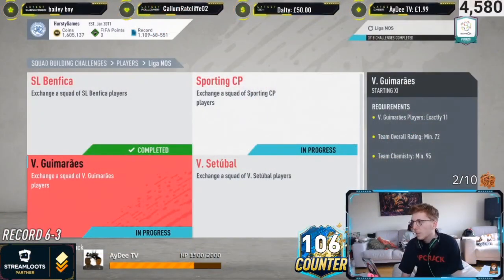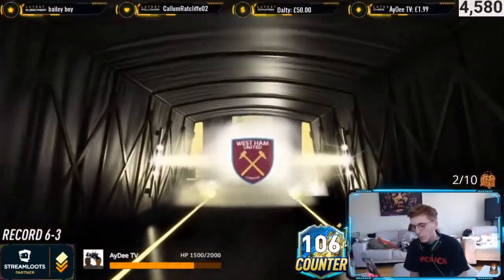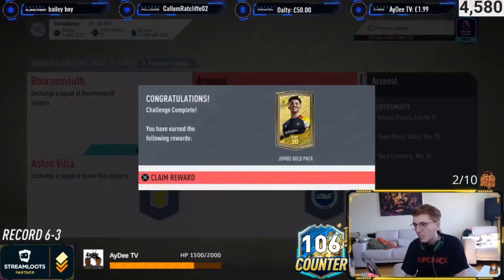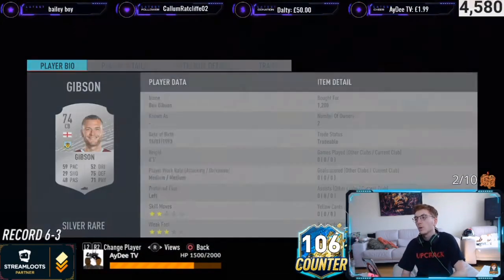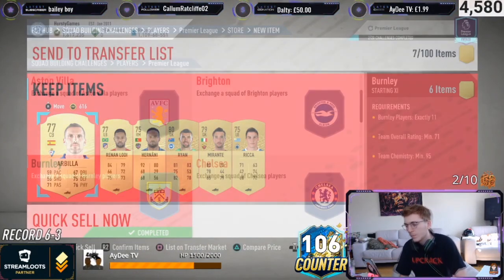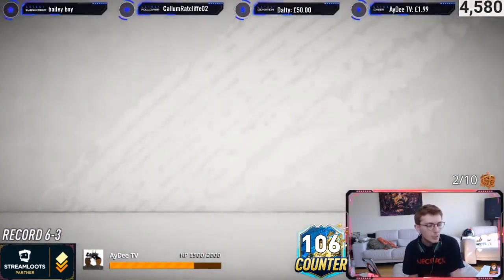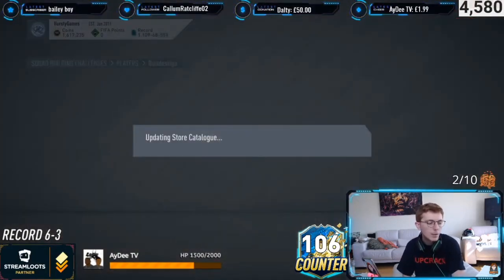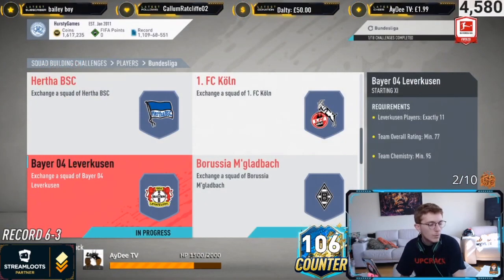10 CHEAP LEAGUE SBC'S WITH GREAT PACKS! I MADE OVER 100K! FIFA 20!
Here are some League SBC's that you can do for really cheap, and give some great packs back! I hope you enjoy!

PS4
500 points
750 points
1050 points
1600 points
2200 points
4600 points
12000 points

XBOX
500 points
750 points
1050 points
1600 points
2200 points
4600 points
12000 points